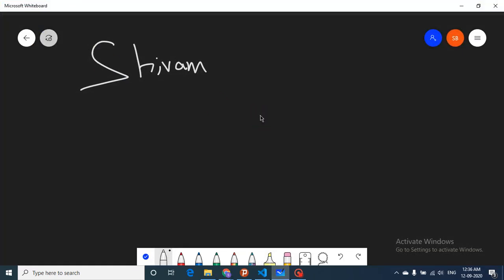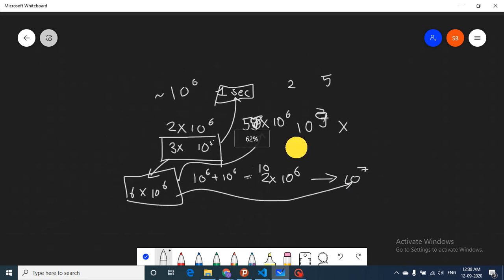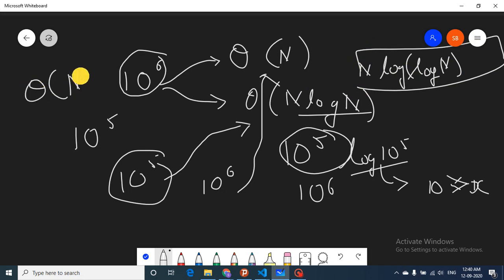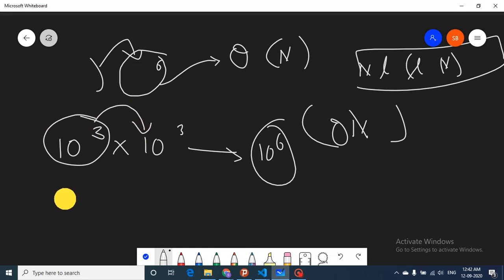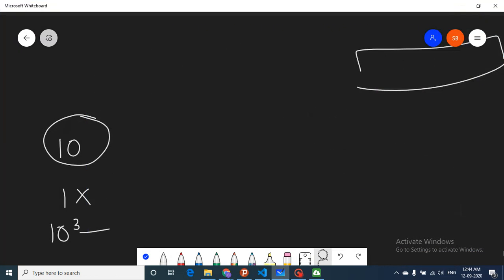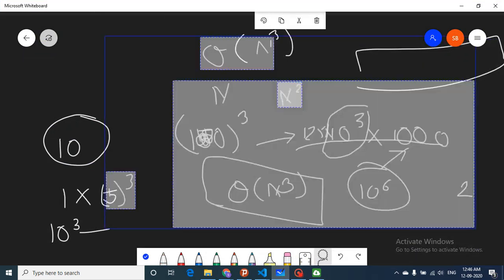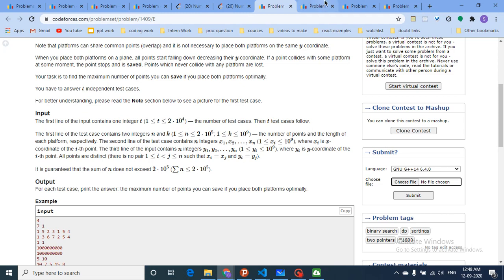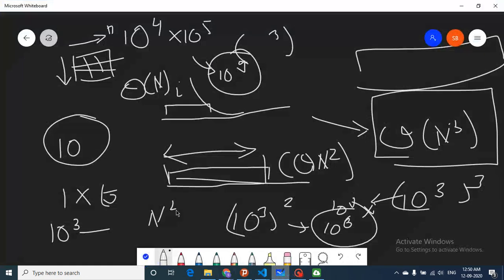How to Understand the Time Complexity of the problem from the Constraints ?? || CODE EXPLAINER